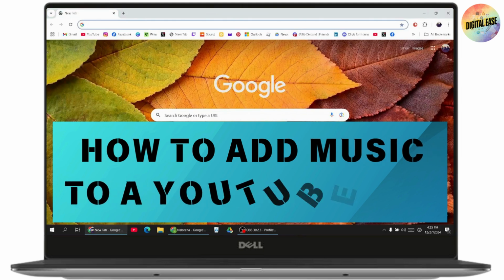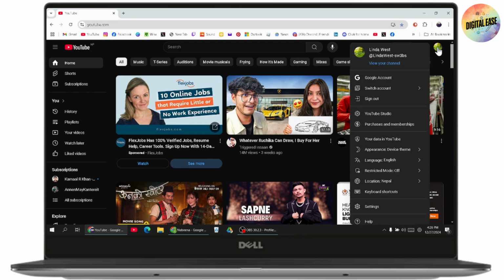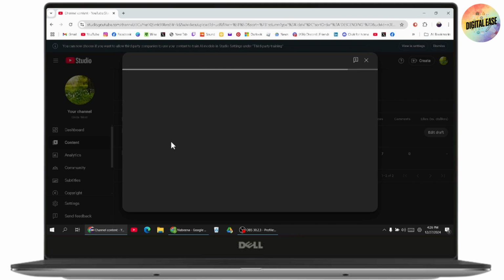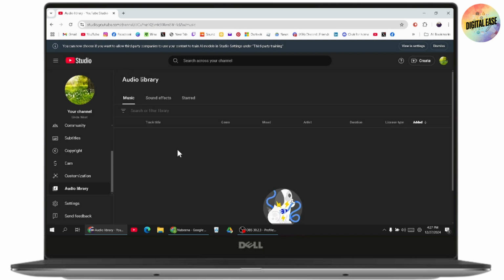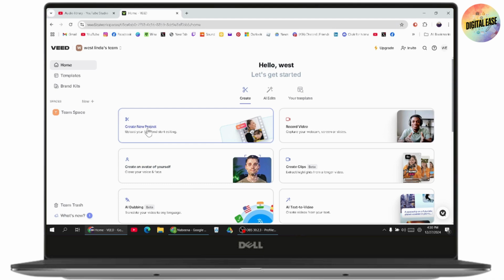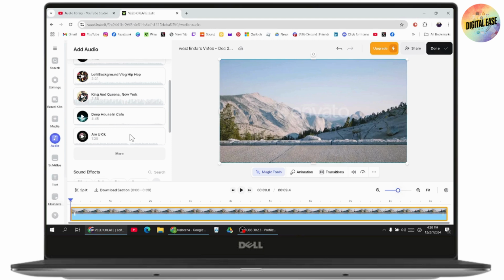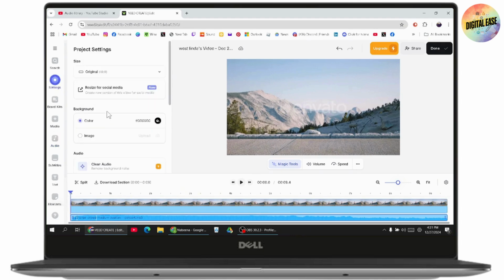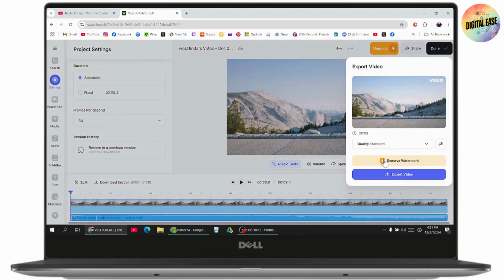How To Add Music To A YouTube Video (4 WAYS)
If you want to add music to a YouTube video, this video will guide you through different methods. Whether you're using YouTube Studio's built-in editor, adding audio from the YouTube Audio Library, or using an external video editor, we’ll show you step-by-step how to enhance your video with music.

0:00 - Introduction
0:12 - Adding Music Using YouTube Studio Editor
0:40 - Using YouTube Audio Library for Free Music
1:05 - Editing and Uploading Music with an External Editor
1:45 - Exporting and Uploading the Final Video
2:05 - Conclusion